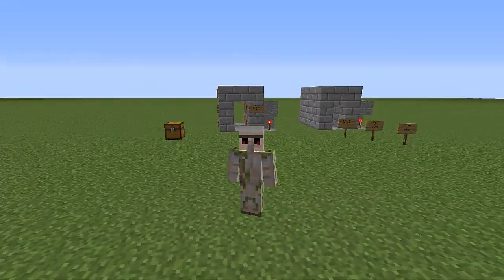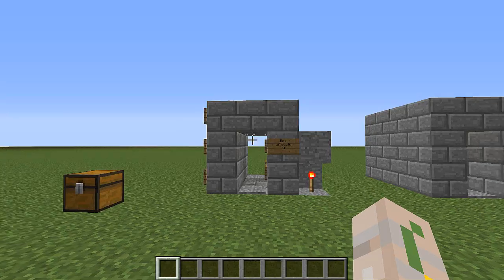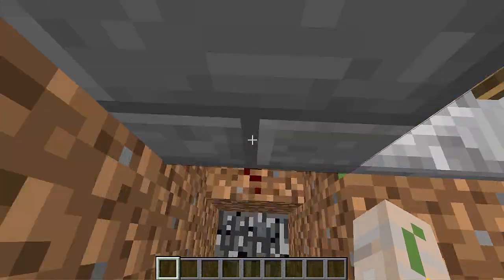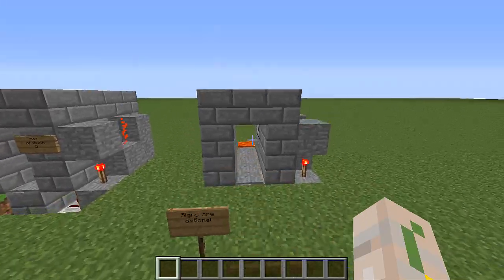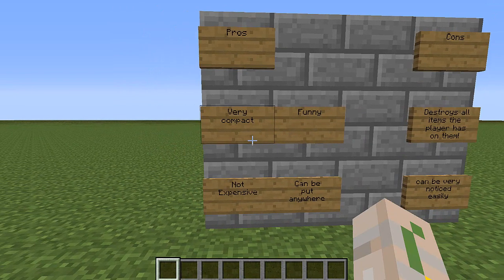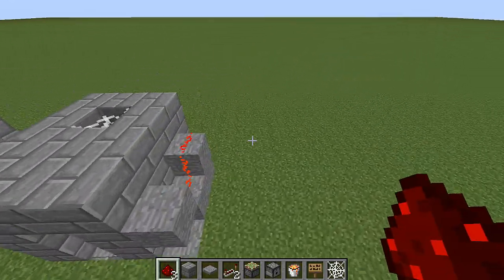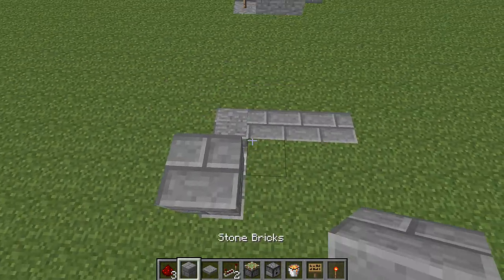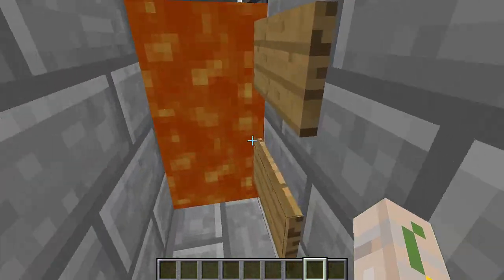-Redstone Mini! Box of death!-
(PLEASE READ)
Also Everybody, After the Video was set and and done i realized if someone walked through the trap it would not trap them! I did not add the fix into the video but it's really simple! Just make the trap a bit longer and add more pistons at the bottom and hook it up with repeaters from the side. Also if you feel classy add more dispensers as more lava will appear and lastly just add cobwebs overall the spots that there are pistons

Hello everybody AquaGear here! Hey guys! Today we look at another Redstone Device :D Make Sure to Leave a like as it supports my channel and leave a comment or suggestion for what i should do next time. ;)

Links!